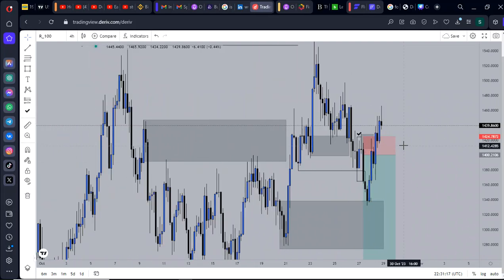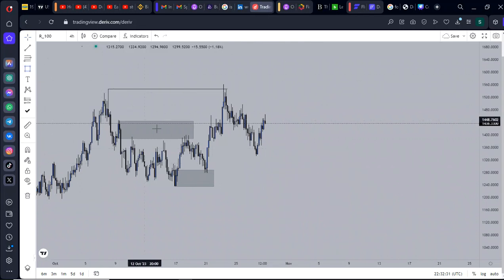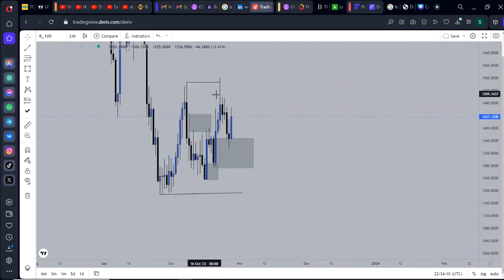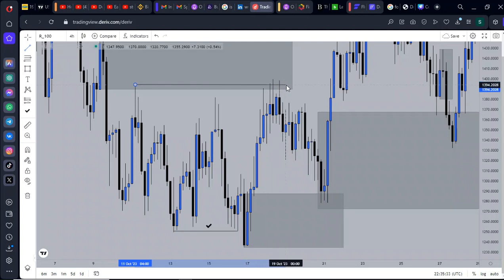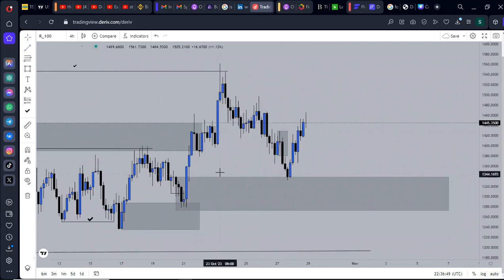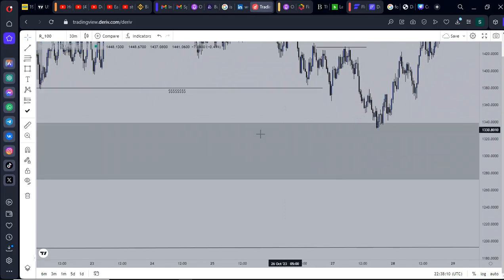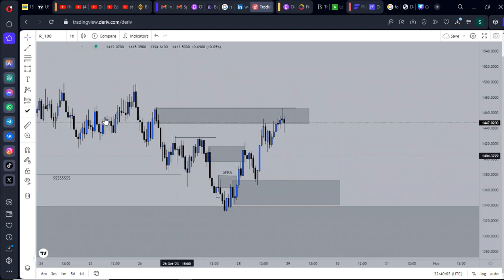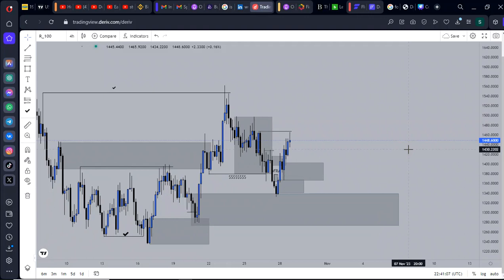Breakdown analysis on vix100(failed setup)